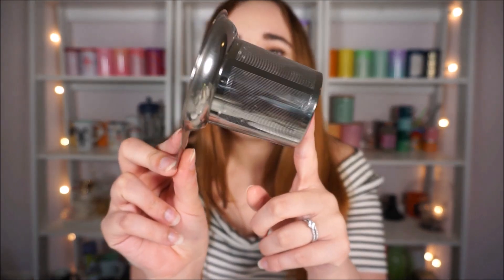The BEST way to make loose tea | Metal basket infuser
When I think of the most essential item a tea-lover should have, a stainless steel basket infuser is the first thing that comes to mind. It's durable, versatile, and the perfect way to get a great cup of tea every time. I produced my very own metal basket infuser and I am so proud to be sharing it with all of you!

Write to me:
Dana DeStefano